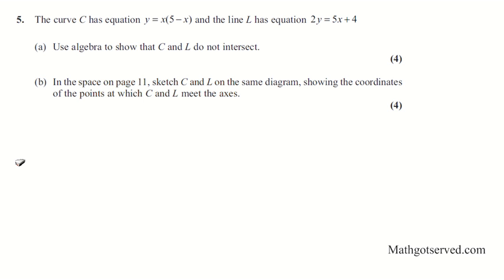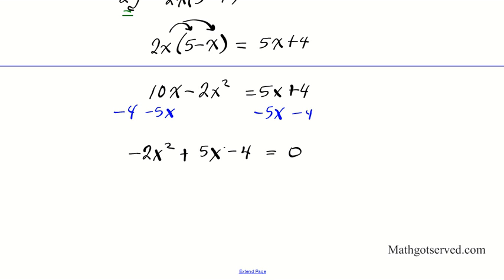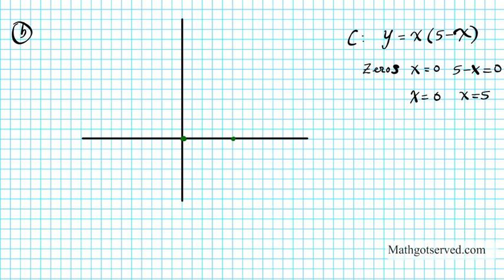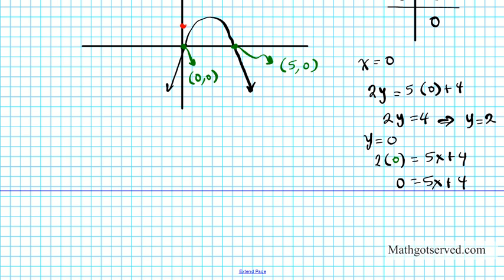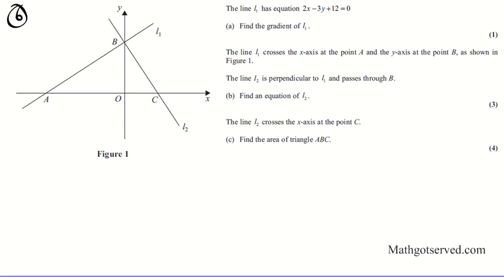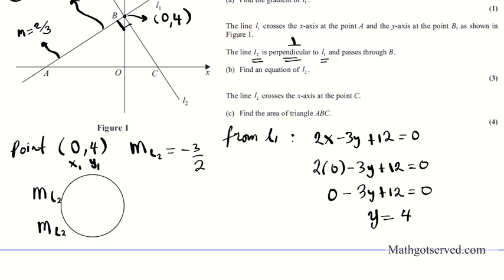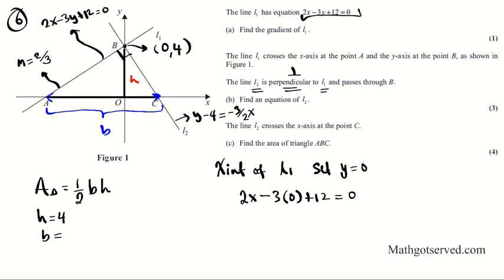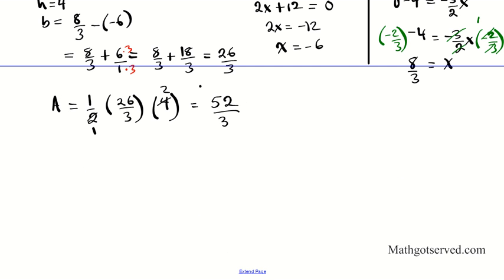edexcel GCE coremathematics 1 C1 Jan 2012 Part III a-level Q:5 & 6 GCSE UK